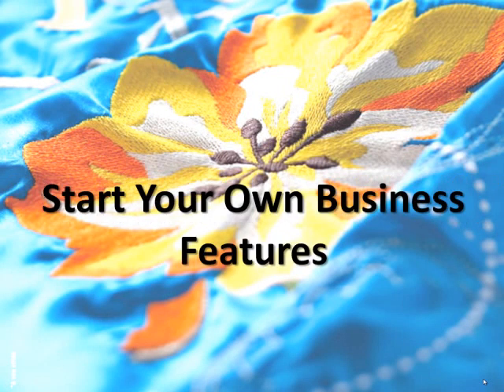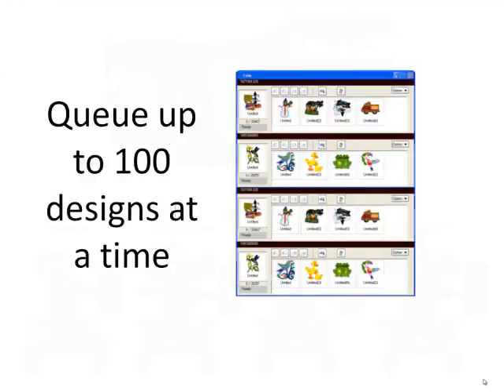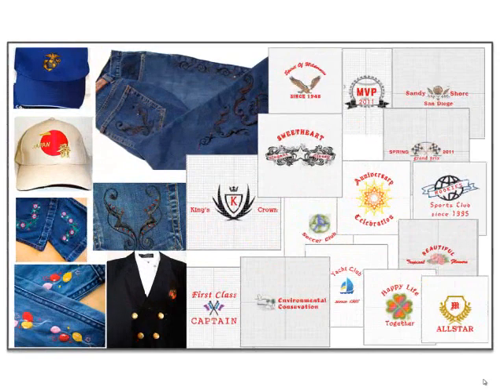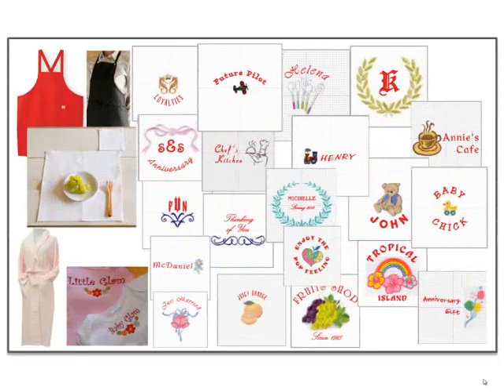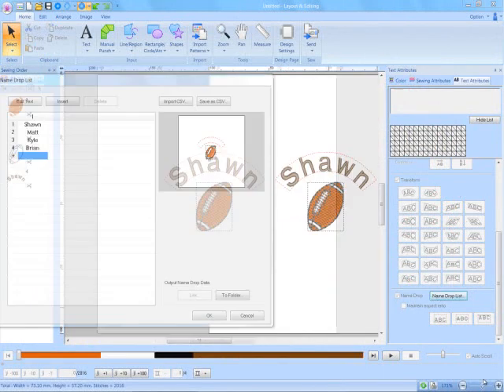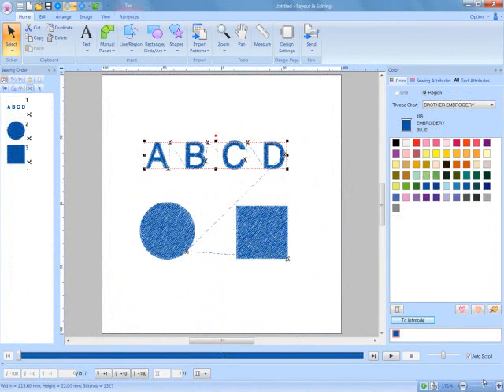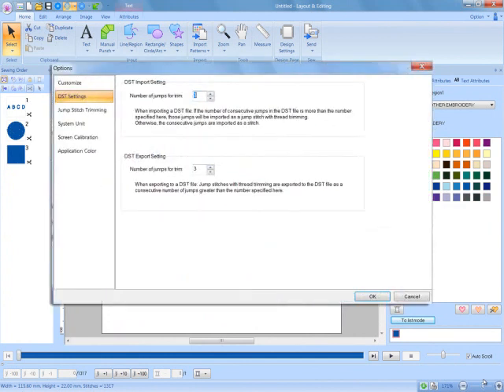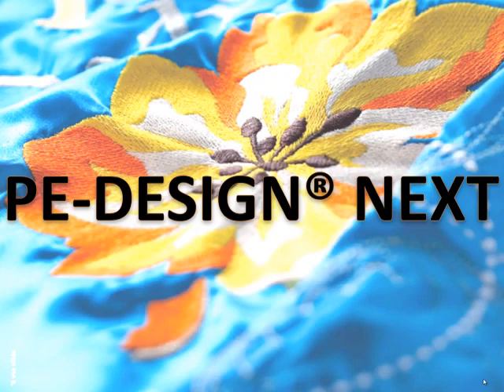PE-Design NEXT Start Your Own Business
PE-DESIGN(R) NEXT is the latest software from Brother, packed with incredible features that take embroidery to the next level!  Watch this video for a short explanation for how to use some of the most exciting features.  For entrepreneurs looking to start their own business or grow an existing home based embroidery business, PE DESIGN NEXT is the perfect accessory-- the linking function, which allows you to link up to 4 embroidery machines to one computer has to be seen to be believed!